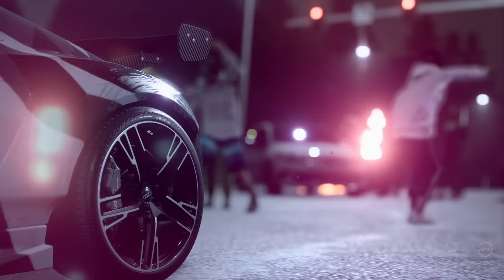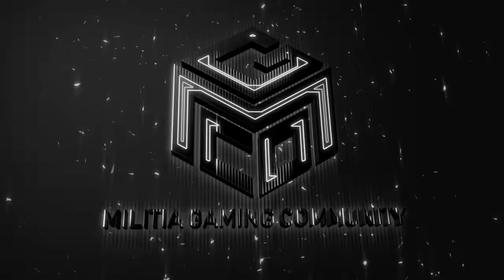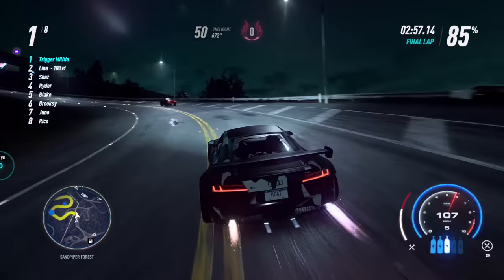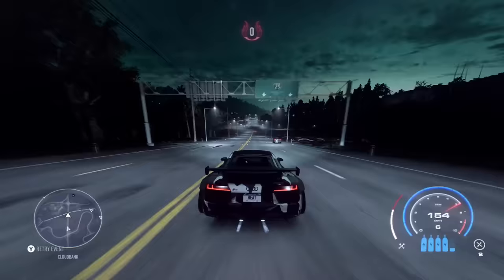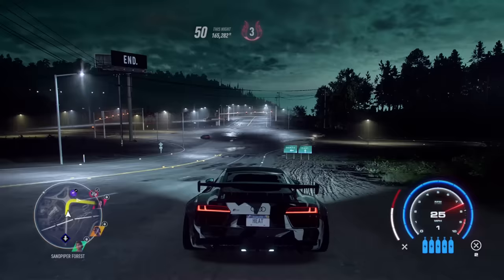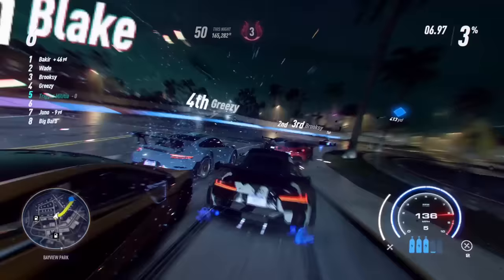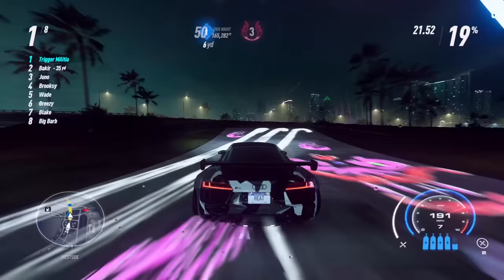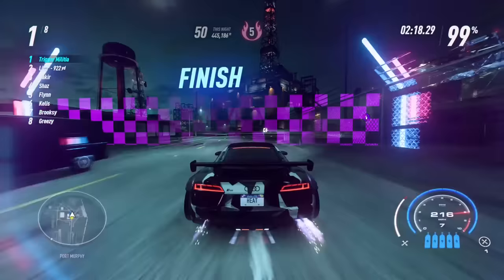How to Unlock ULTIMATE PARTS FAST Need for Speed Heat | Need for Speed Heat HIGH HEAT RACES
Ultimate Parts are the top tier upgrades you can get for your car. Unfortunately you can’t simply unlock them by leveling up your rep although leveling up your rep will help you get them faster. Ultimate parts are unlocked by completing High Heat races after you have unlocked all other types of upgrade parts. This should come as no surprise considering the game tells you that right on the part.

So the first thing you should know is that High Heat races will actually scale to your car’s level so you won’t need to worry about that when it comes to your NPC competition in the race. Where your car level will matter is running from the cops. You will need a fairly fast car to run from Heat Level 3 and Above Cops. My suggestion is to spend some time upgrading your car to have all elite parts before you start going after the high heat races and ultimate parts.

Once you feel comfortable running from Heat Level 3 cops go ahead and leave the garage at night and start a random race that is at least Level 300 or above. This will almost always grant you Heat level 3 for simply completing the race. Ideally, you won’t have cops on you after the race but if you do, make sure you loose them before you continue. Alright now that you have heat level 3 locate the heat level 3 race and drive to it. Make sure you avoid the cops on your way there.

Start the race and make sure you finish top 5. If you do, you’ll be rewarded with a Volatile Part. You’ll notice on the mini map there will be a little pink part icon. This means you have it on you and it can be turned in the next time you go to the garage. If you get busted by the cops you will lose the part and will have to do the high heat race again to get it back. If you manage to get back to your garage you will be rewarded with a random part. If you’ve already unlocked all of the Elite Parts with your Rep level you’ll be rewarded with an Ultimate part. To unlock the Ultimate + parts you will need to complete Heat Level 5 races and finish in the top 5 and then safely get back to the garage. If you complete a Heat 3 and  heat 5 race in one night you will be rewarded 1 ultimate part and 1 ultimate + part. Currently, the game doesn’t reward you with duplicates. So collecting all of the ultimate parts really doesn’t take too long but it to do it the fastest you’ll want to follow this formula.

Leave the garage and find and complete a high level race, at least 350+. This should give you heat 3. Then immediately do the Heat 3 race. Most of the time this only gives you half a heat level unless you get into a long cop chase during the race. Find another high level race at least 350 or above. After that race you should have heat level 4. At this point if you are close to heat level 5 just run through a speed trap or two and you’ll be heat level 5 but if not you may want to get into a cop chase. Crashing cop cars is a great way to increase your heat level quickly. Once you get heat level 5 make your way to the heat 5 race and complete it…making sure you finish in the top 5. Get back to the garage safely and you’ll get your reward.

If you want an easy way to get away from the cops take them to the Palm City Raceway near your main garage and start driving around the track. For some reason the police have a hard time with the track. You can loose the cops by driving around in circles and then using the jump that takes you out of the the track. When you land immediately flip around left and head to the gas station go straight through it and take a slight left towards the pink and purple building. Crash through the fence spamming RB and you should be in the garage safely. If you’re having trouble loosing the Helicopter you can go through the tunnel jumps on the inside of the track. For some reason if you jump through them a couple times the helicopter looses you then you can jump out of the track like i said earlier and head to the garage.

CATCH MY STREAM:
(Sunday. Wednesday. Friday. 9pm pst):